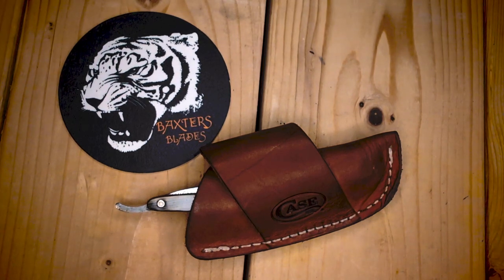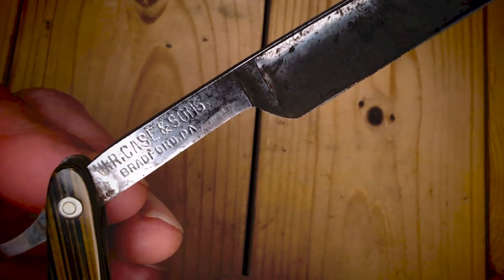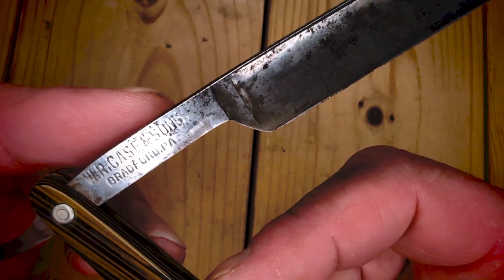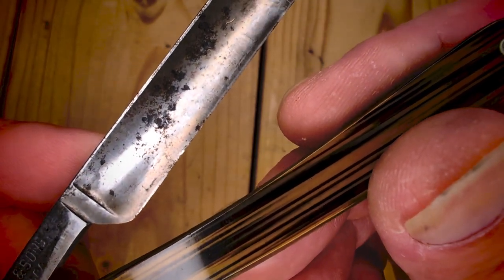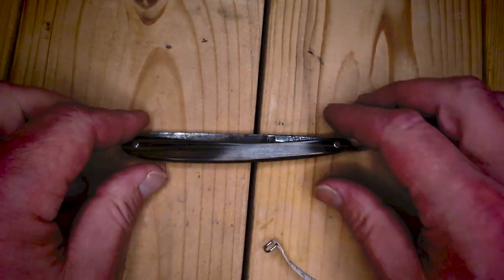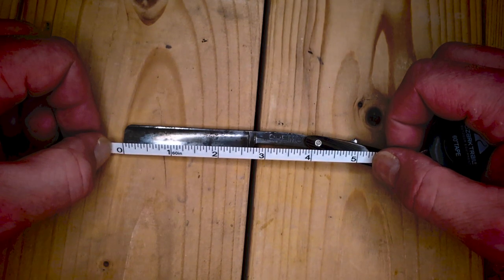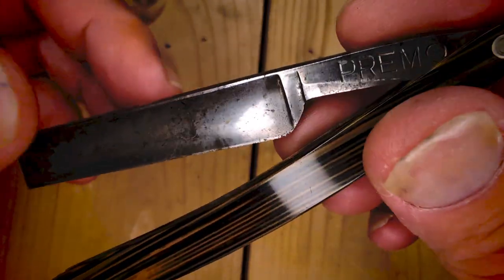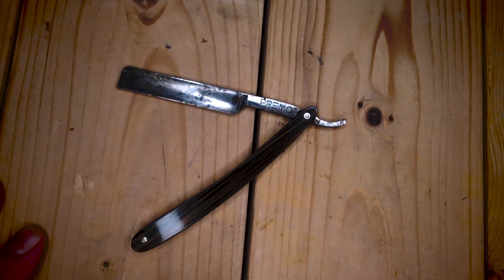Wayback Wednesday @Warthogg1 W.R. Case and Sons Straight edge Razor 1905-1914